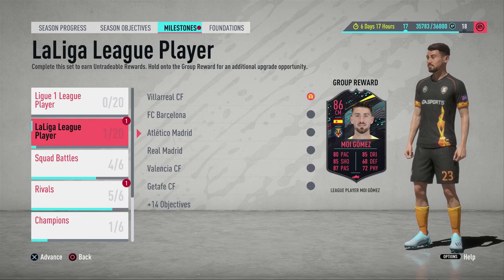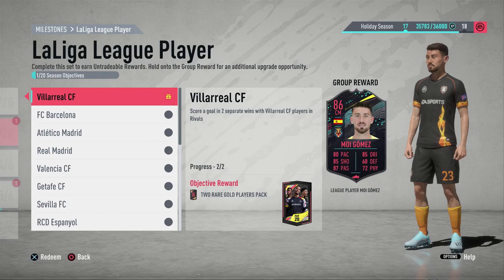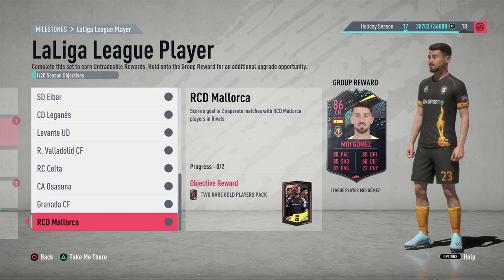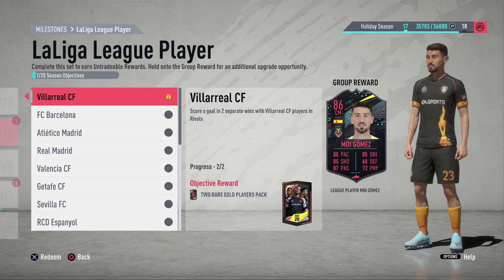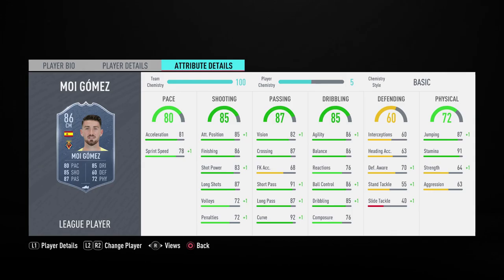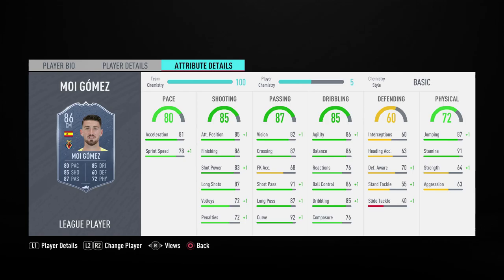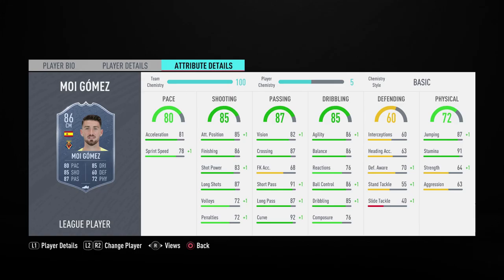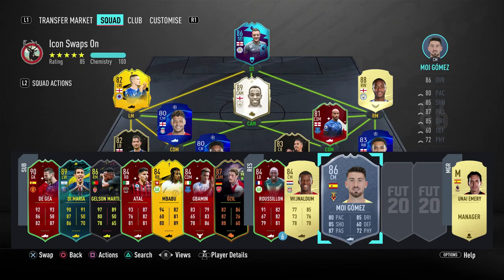MOI GOMEZ LA LIGA MILESTONE PLAYER!!!! FIFA 20 FUT 20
In today's FIFA20 Ultimate Team video we look at Milestone Objective Player Moi Gomez from Villarreal!!! We look at his stats and give an opinion as to how good of a CM  he is and potential how good he could with the so called 'upgrade opportunity'. We also take a look at the what objectives need to be completed in order to obtain him too.